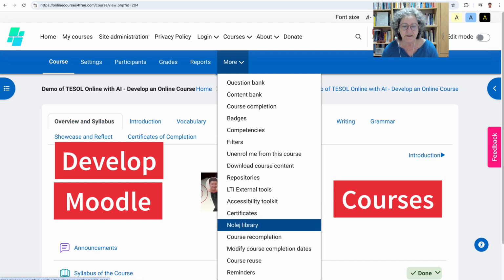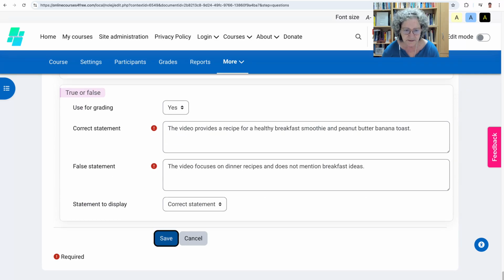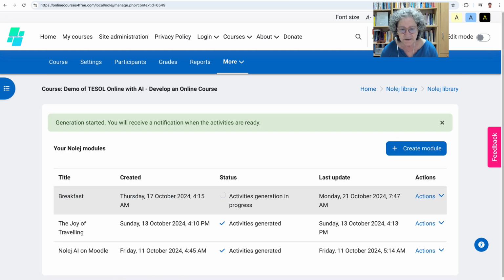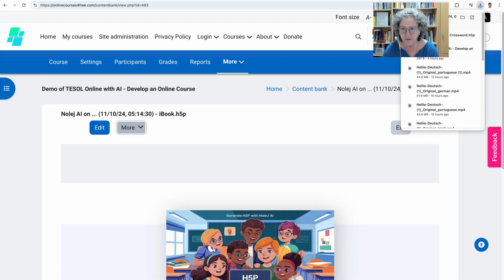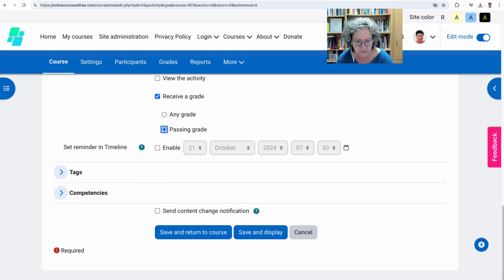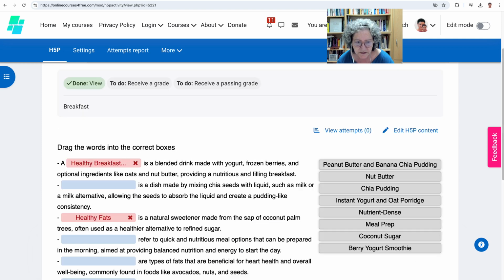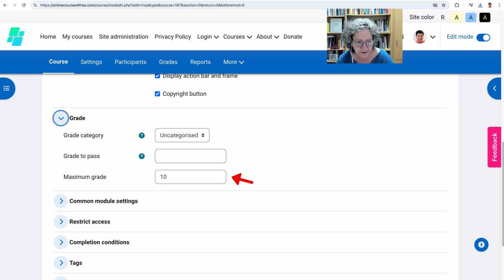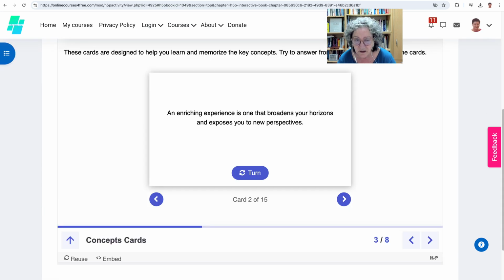How to Generate H5P in Moodle with Nolej AI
Dr. Nellie Deutsch begins her presentation by introducing the Nolej library, highlighting its integration within a Moodle course platform called onlinecoursesforfree.com. She invites those unfamiliar with Moodle to explore available courses for learning, while offering personal assistance for those interested in creating their own courses.

The demonstration progresses as Dr. Deutsch navigates the Nolej library, explaining that the contents in her library were generated automatically, not manually created. She emphasizes the ease of accessing and previewing library items, although noting that some items may require editing or troubleshooting if they haven’t been completed yet.

She walks through the process of generating a new activity, explaining that it can take some time to complete, but reassures viewers that Nolej sends notifications when the process is finished. During this time, users can leave and return as needed, offering flexibility in their workflow.

Next, she previews an activity titled “The Joy of Traveling.” She demonstrates how to tick individual items and download them, explaining how the preview and download features work seamlessly for different content pieces.

The presentation then shifts to the course building aspect, where Dr. Deutsch turns on editing mode to add activities. She selects a vocabulary activity, showing how to scroll through the available options and demonstrating how to add new resources or activities, such as the “breakfast” activity.

She briefly discusses the importance of inputting necessary information for students, ensuring that the content is fully informative. After selecting a resource, she demonstrates how to upload it, set a passing grade, and establish necessary conditions for student completion.

In the next section, Dr. Deutsch switches to student mode, showcasing how the activities will appear to students and how they will interact with the content. She notes how students can see whether their answers are marked correct or incorrect, and how failed attempts are displayed to them.

Returning to teacher mode, she dives into adding interactive content through H5P, emphasizing its use as a black-themed content block. She walks through uploading an H5P file, explaining that the grading structure is slightly different from other activities, and she sets conditions for receiving a passing grade.

She shows how teachers can create or upload H5P content and mentions that it’s possible to share these activities on the H5P Hub, a resourceful space for collaborative learning activities, enhancing the learning experience through shared content.

Throughout the tutorial, Dr. Deutsch highlights the versatility and power of using Nolej for generating a wide variety of activities, helping educators streamline content creation while offering engaging experiences for students.

As the demonstration nears the end, she revisits the importance of setting proper grades and conditions to ensure that students achieve the necessary outcomes, encouraging educators to customize their content fully to meet their students' needs.

Dr. Deutsch also points out the option to use the black-themed H5P content for variety, reminding educators to be mindful of the upload and grade-setting processes to maintain consistency.

She concludes by encouraging viewers to explore the rich library of activities on the H5P Hub, emphasizing the ease of generating these activities using Nolej, thereby saving time and enhancing course interactivity.

Finally, she invites viewers to engage through the comment box or by visiting the site for additional feedback and support, underscoring her willingness to assist educators in navigating the platform and creating their own course materials.

The overall presentation showcases the powerful integration of Nolej with Moodle and H5P, offering a detailed walkthrough of the steps involved in generating, editing, and implementing activities for an interactive online course. Dr. Deutsch wraps up by reinforcing the value of these tools in enriching the educational experience.